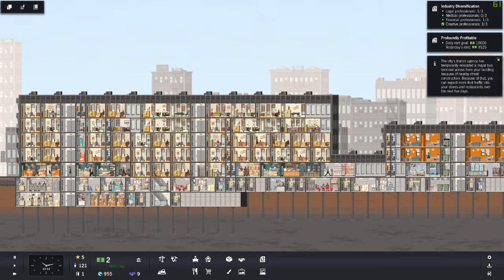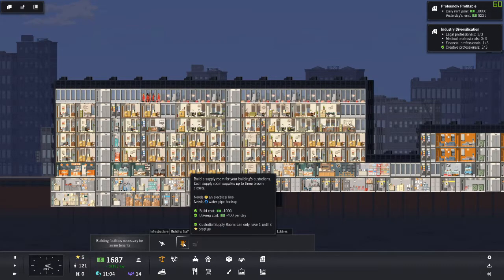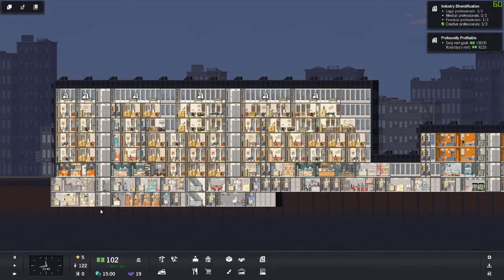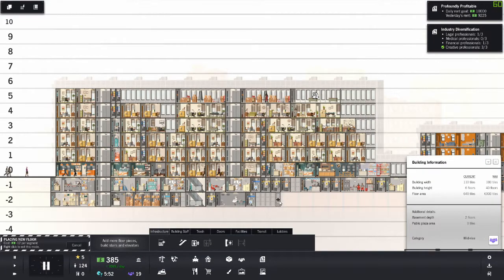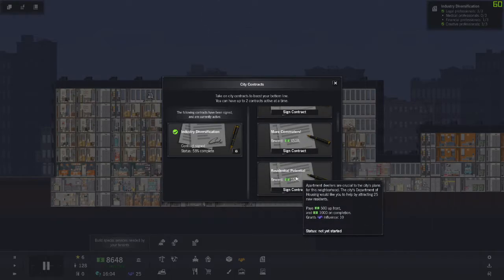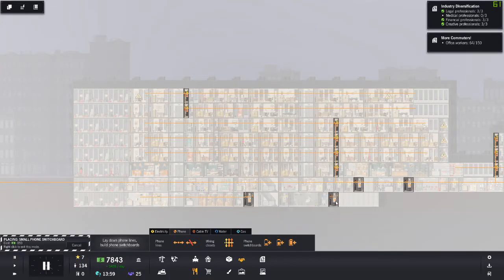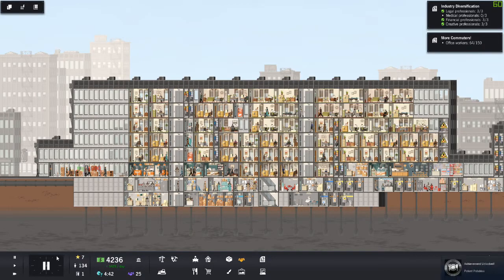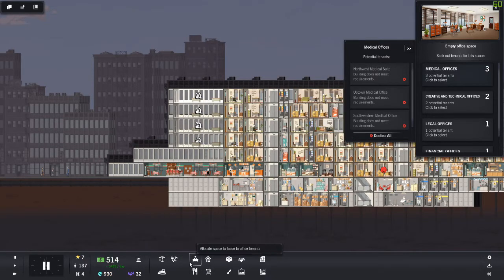Project Highrise - The Perfect Start - Part 2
Welcome to Project Highrise the perfect start. If you remember Sim Tower then this is the game Sim Tower should have been this video sets out how to get your tower in profit early on to give you the best start for the game.